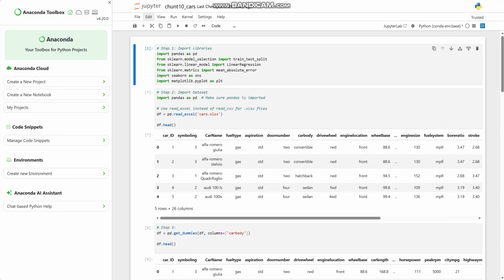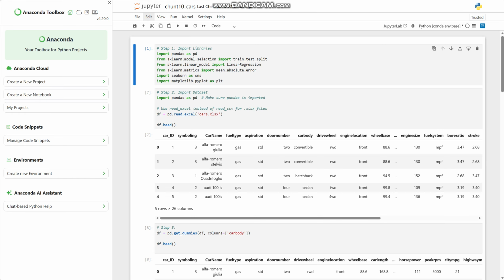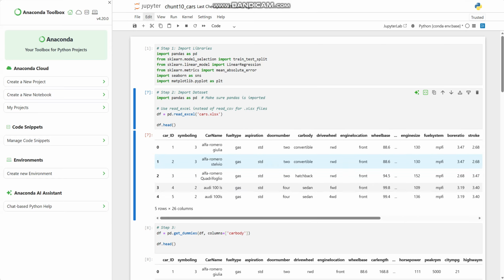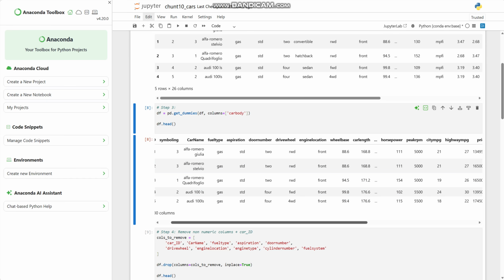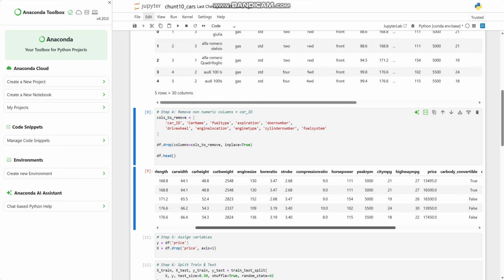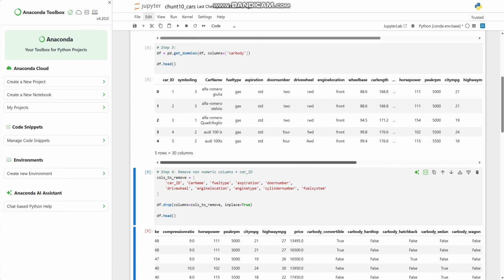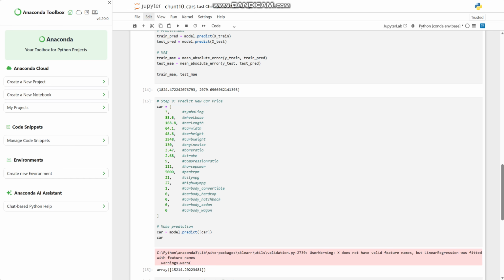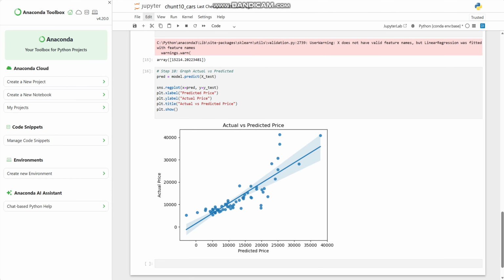M9 Linear Regression Lab